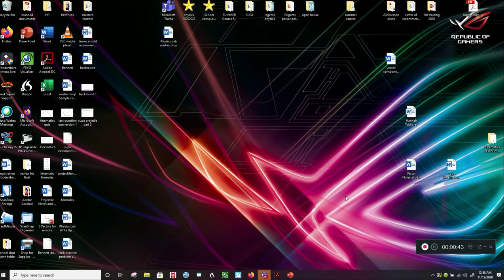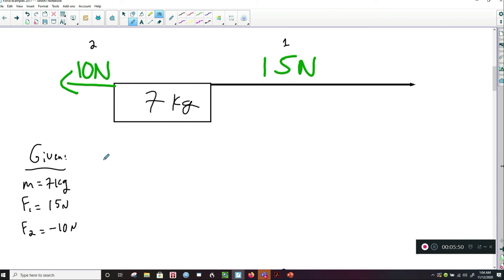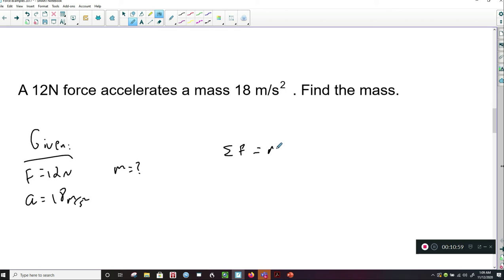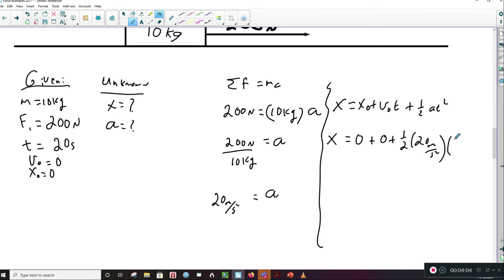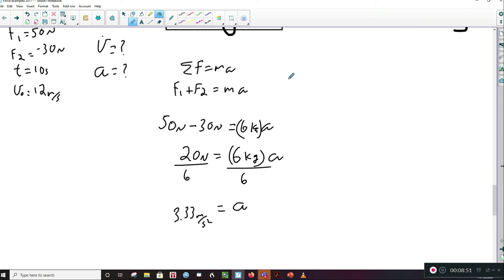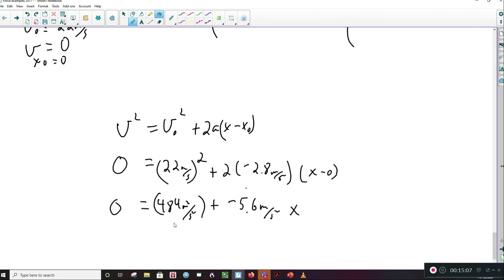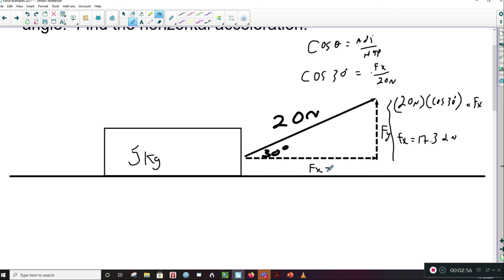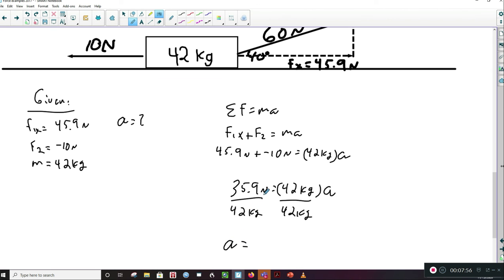Newtons second law with practice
11/13 asynchronous supa